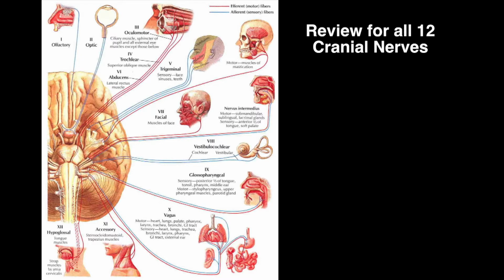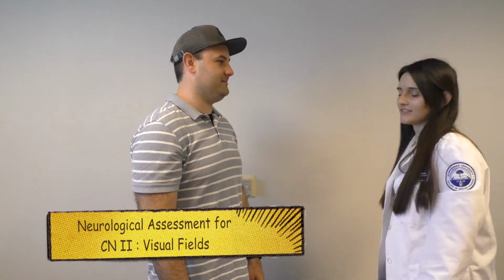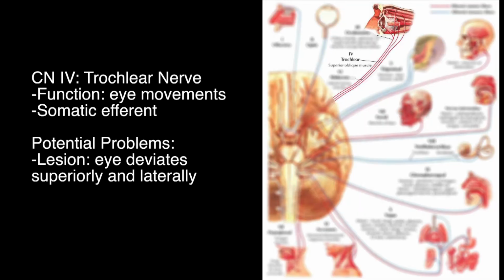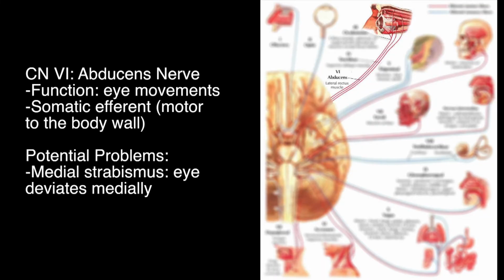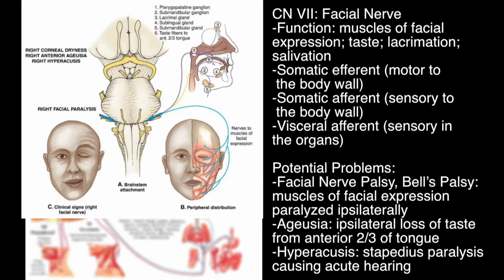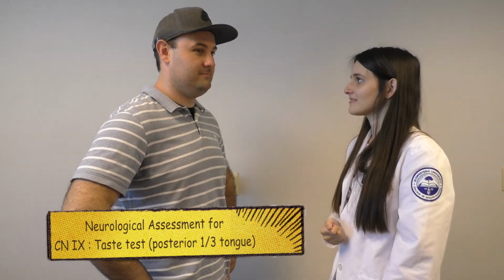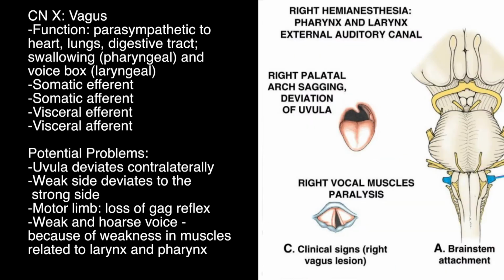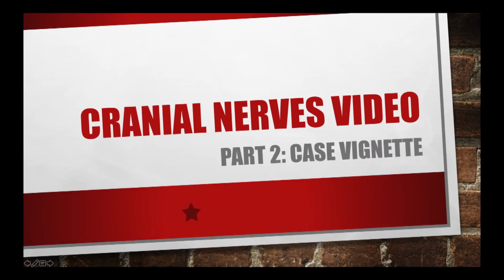PSYCG 1744 & SLPPG 501: Cranial Nerve Exam Video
Due: 10/19/18

Group members:
-Aaron M. Stanley
-Karlie Krause
-Jeanine Lyons
-Sara Llagas
-Abigail Garcia